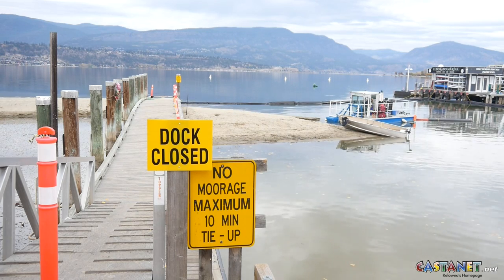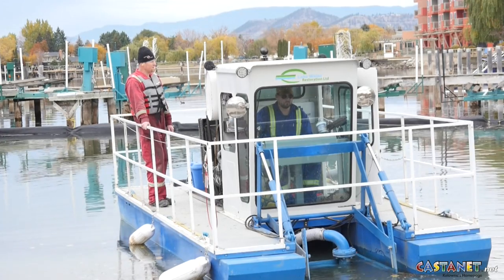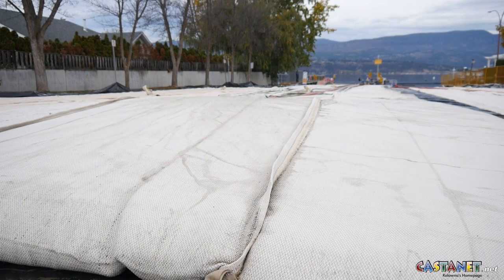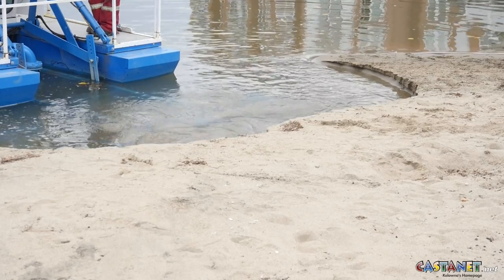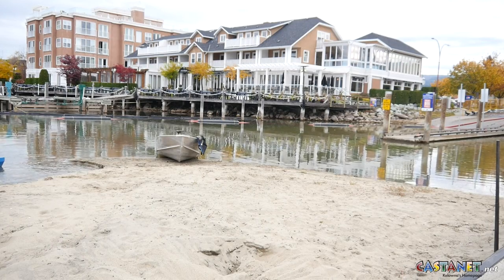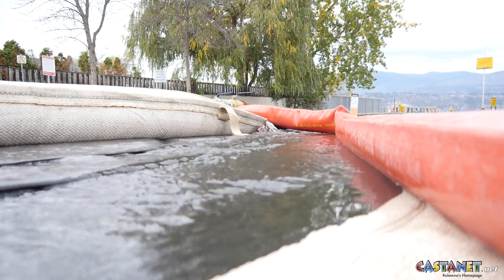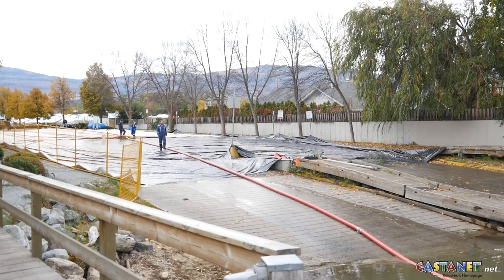Sucking up the sand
Sand is being dredged via vacuum from the Cook Boat Launch in Kelowna to fix a problematic sandbar. (Jen Zielinski)